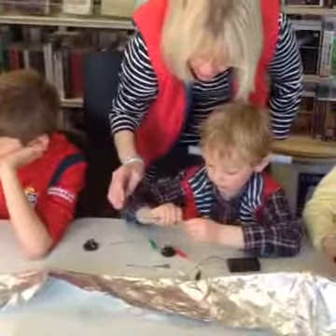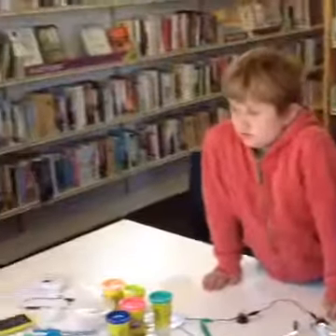Sciencedipity Science Workshop investigating electricity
Some footage from the Sciencedipity Children's Science Workshop at Crediton Library in 2017. Originally broadcast as a Facebook Live video, this workshop taught the children about electricity.